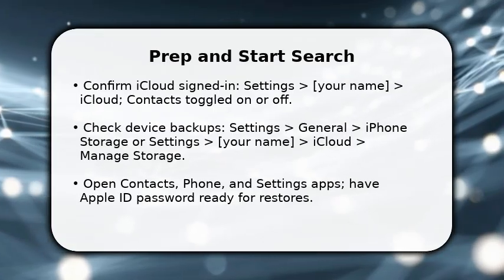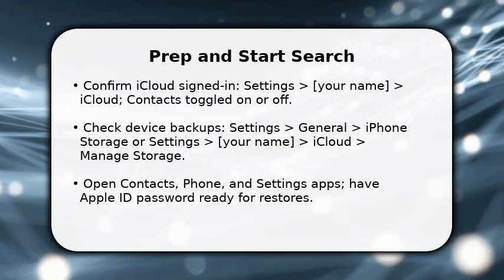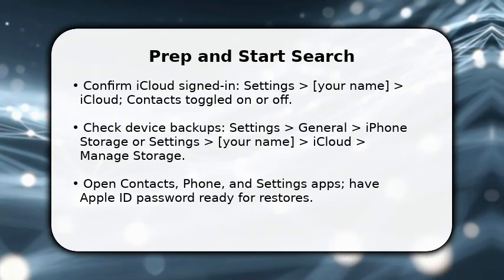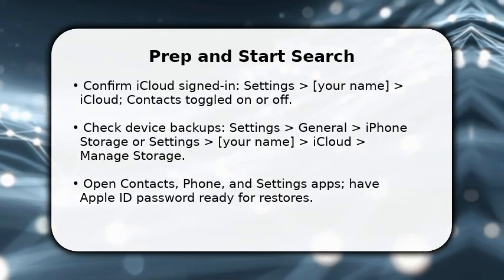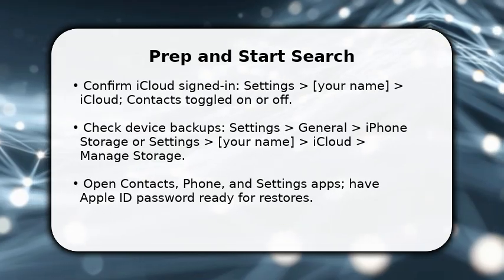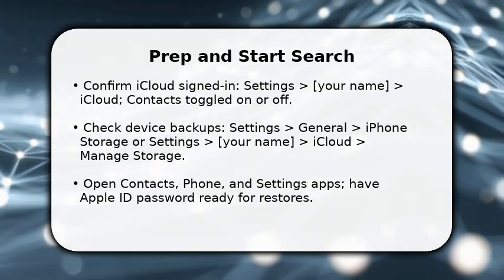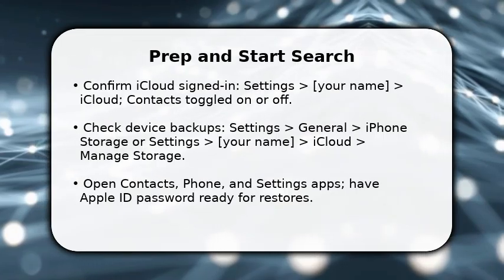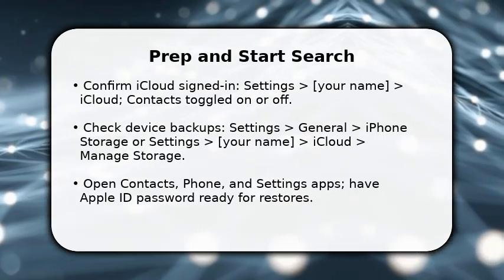How to Search Deleted Contacts on Iphone - Step by Step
Learn the step-by extrication process for finding deleted contacts on your iPhone. This guide provides detailed instructions to recover lost connections and restore peace of mind.